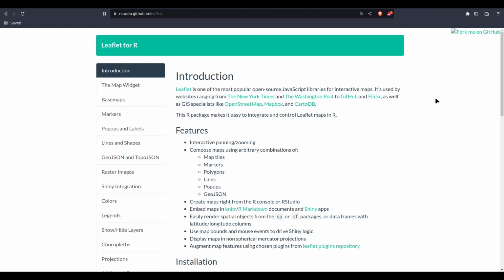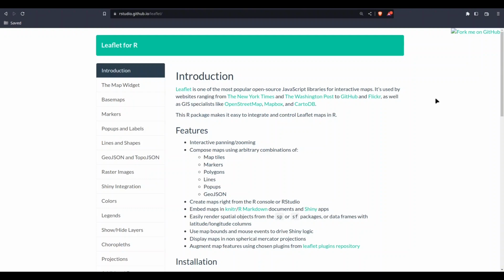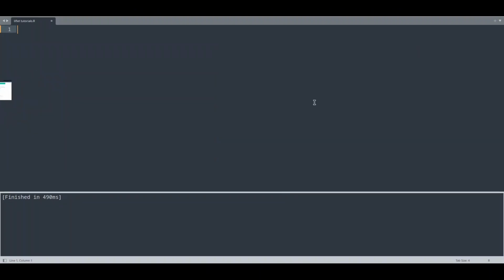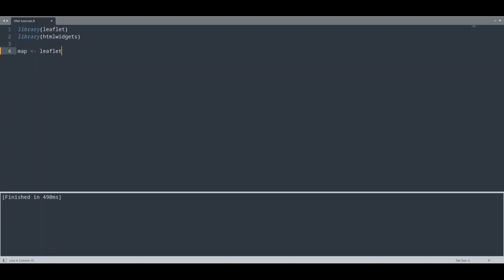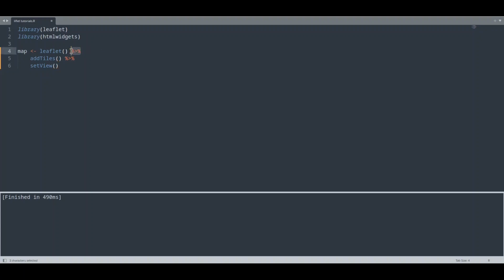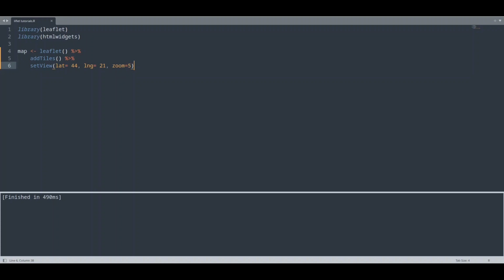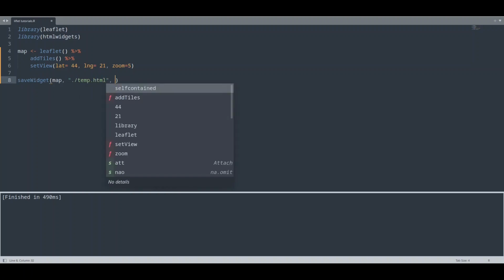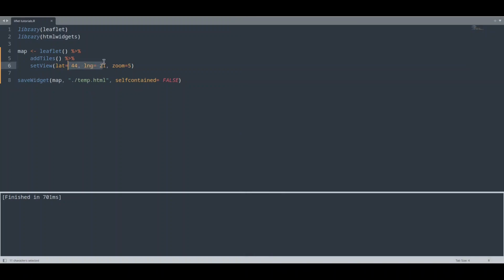Leaflet - Intro, create and save maps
In this episode of Leaflet and R, we are going to say fey words about Leaflet in general and how to create and save maps.